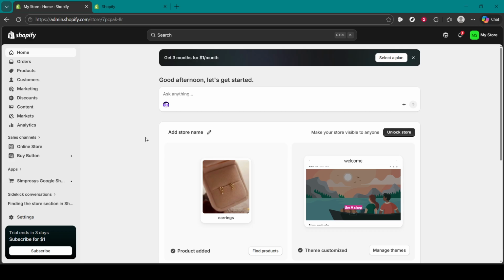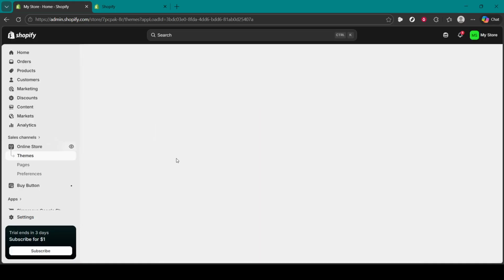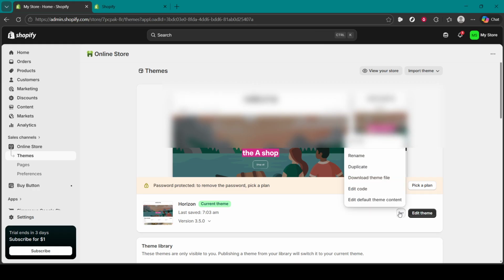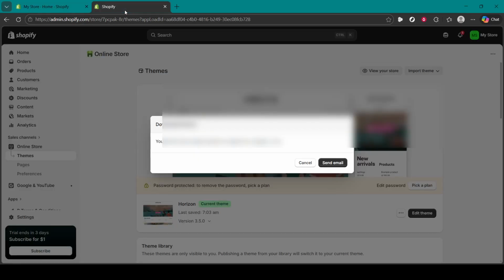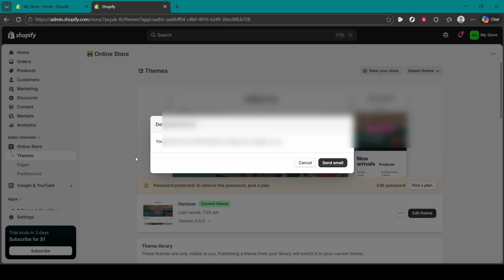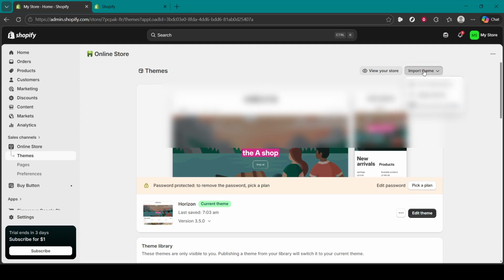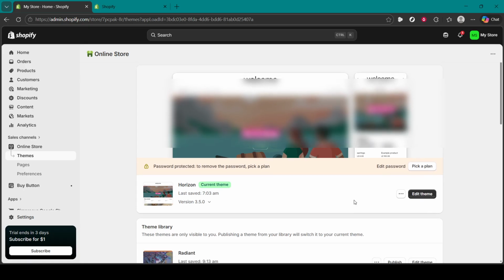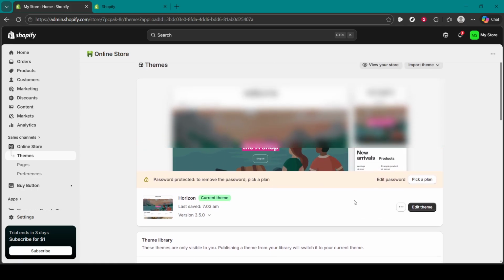How To Copy Another Shopify Store (Easiest Way) (2026 Guide)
Need to duplicate your successful Shopify store or move your B2B catalog to a new expansion store? In this definitive 2026 guide, we show you how to copy a Shopify store's products, theme, and settings without using expensive migration apps. We walk you through the updated Shopify Admin and hPanel to show you the 3-step duplication process: exporting your Product CSVs, downloading your Theme file, and migrating your Customer data.

This tutorial demonstrates how to navigate to "Products - Export" and "Theme Library - Download Theme File" to create a complete backup of your original store. You will learn the essential 2026 requirements for re-linking your "Menus" and "Navigation" on the new store and how to use the "Shopify Search & Discovery" app to quickly recreate your product filters and recommendations. From verifying your image URLs to ensuring your "Digital Downloads" and "Shipping Profiles" are correctly synced, this walkthrough provides the most direct path to a perfect store clone.